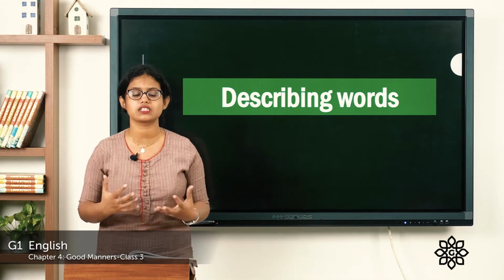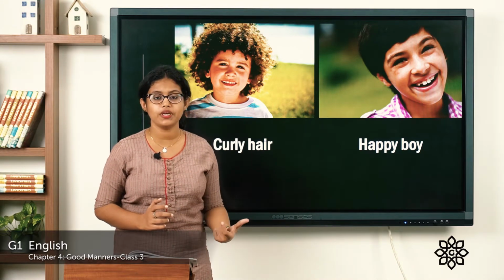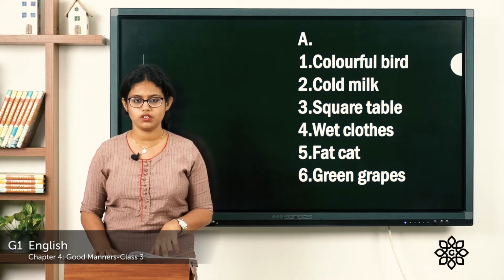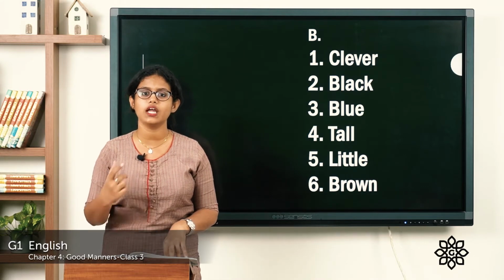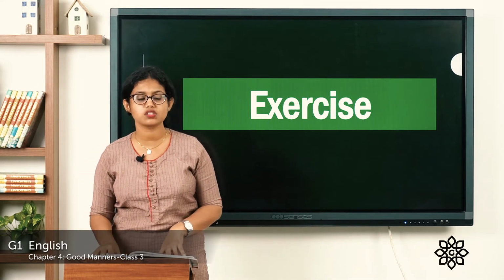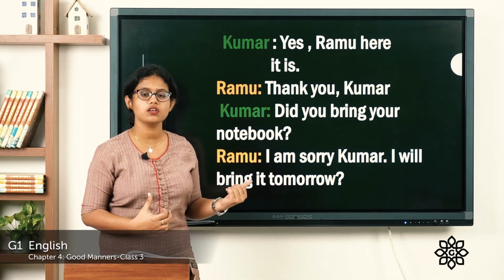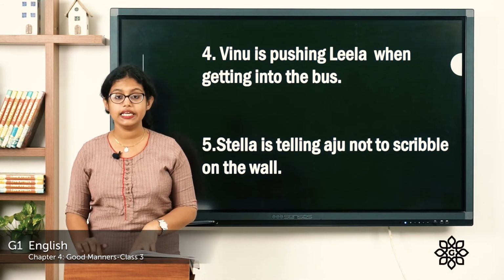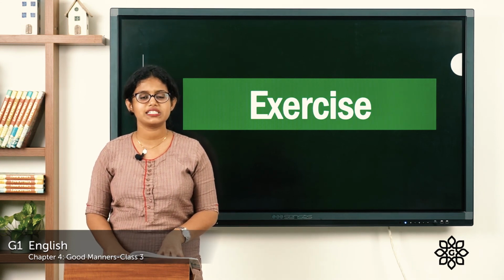Grade 1 English Chapter 4 Class 3 Describing Words and Exercise Part 2